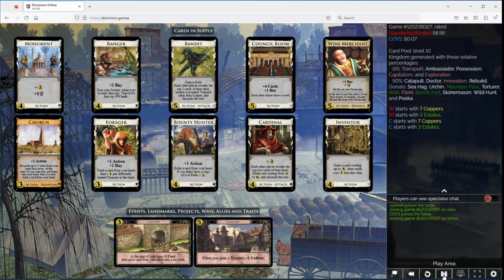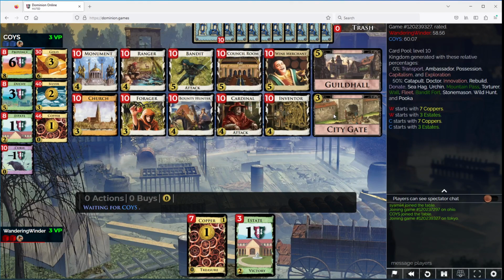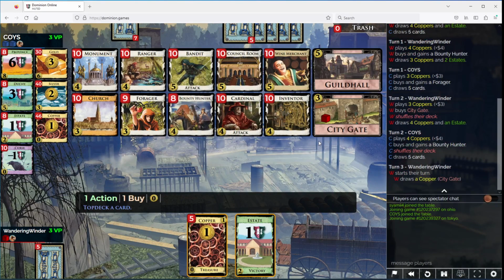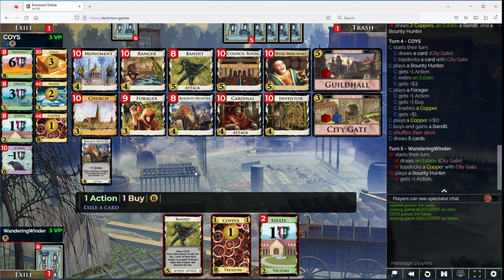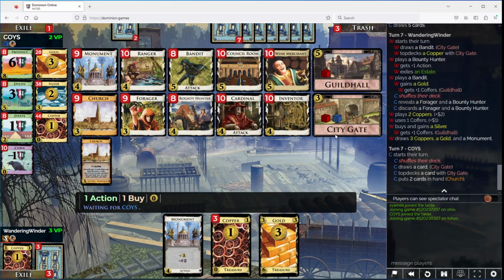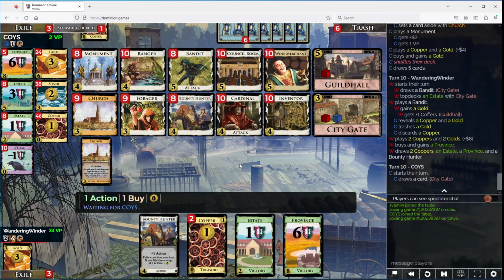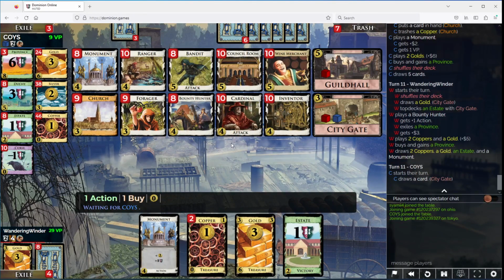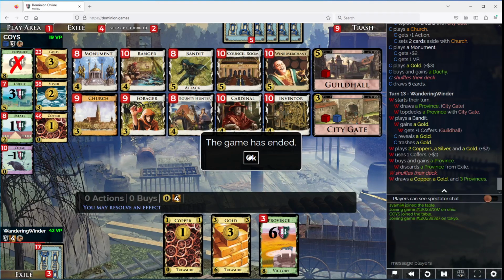Cubes vs COYS